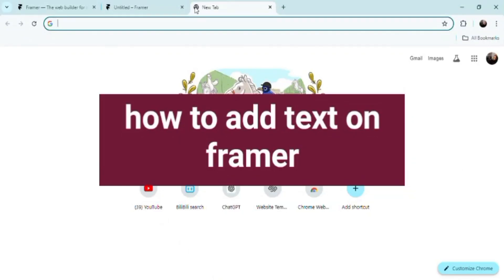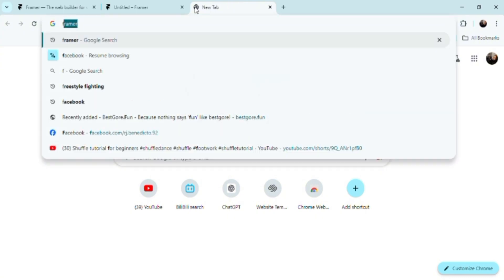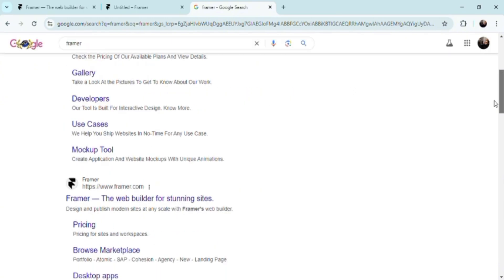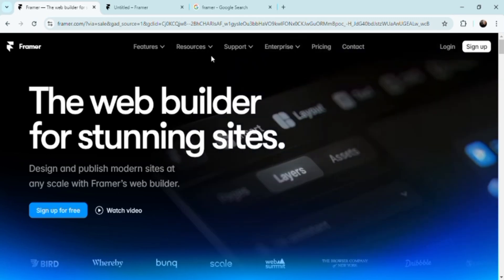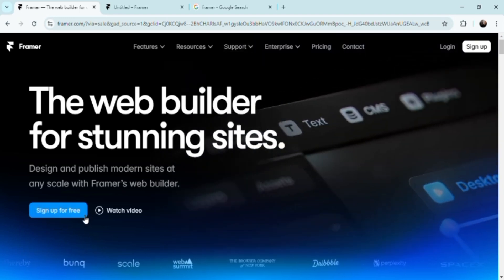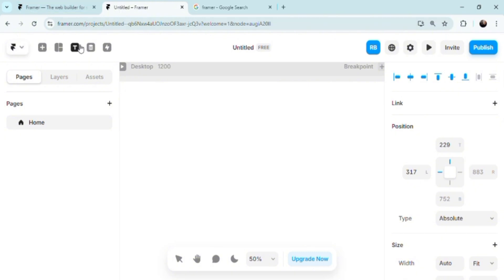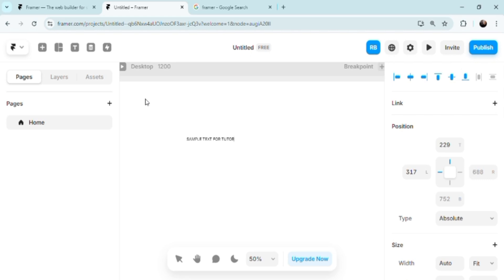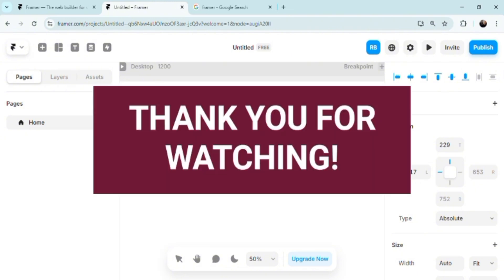How to Add Text on Framer (Best Method)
Learn the best method for adding text on Framer in this quick tutorial. Improve your design skills with this easy-to-follow guide!